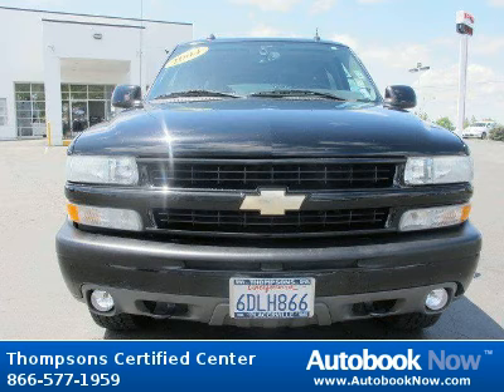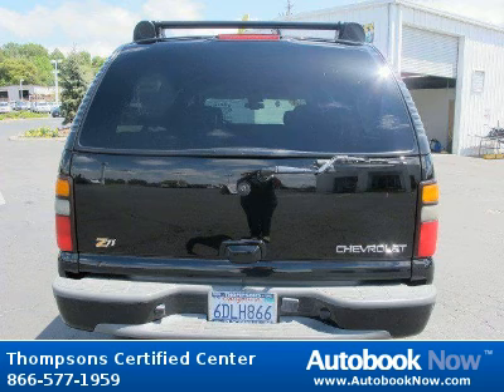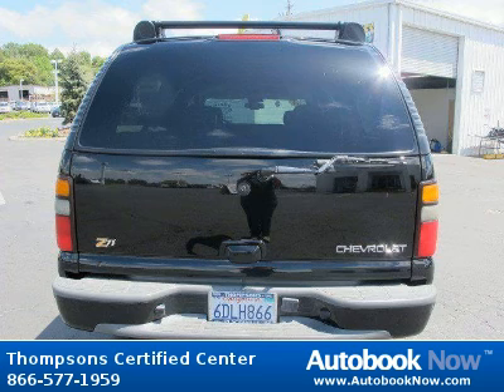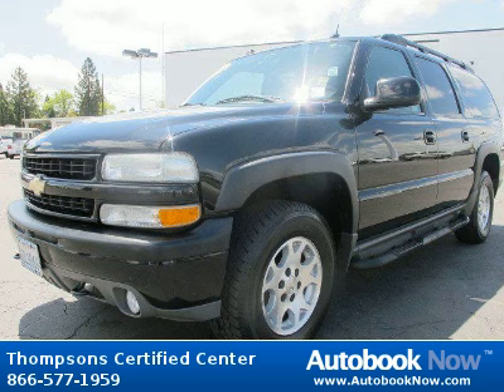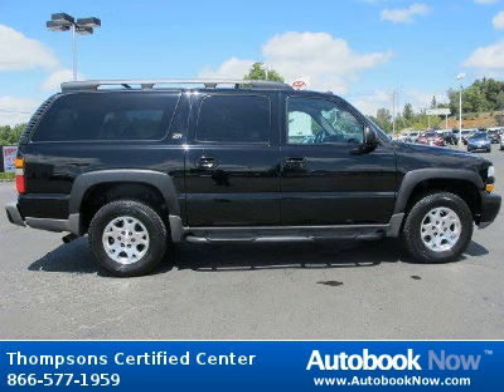2004 Chevrolet Suburban in Cameron Park CA for Sale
2004 Chevrolet Suburban
Stock #: G16403A
Price: $13,988
Miles: 112,431
Color: Black
Interior: Gray
Transmission: Automatic
Drivetrain: 4WD